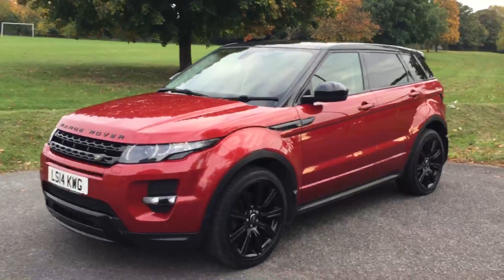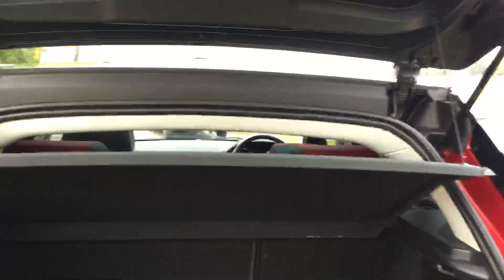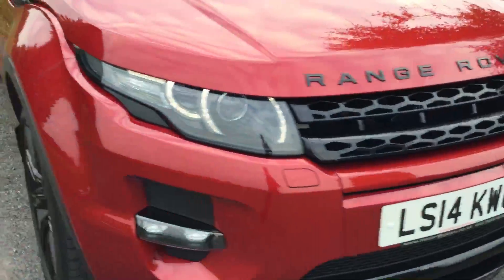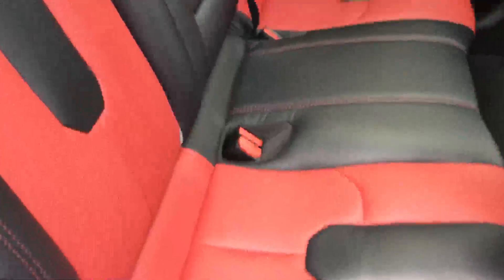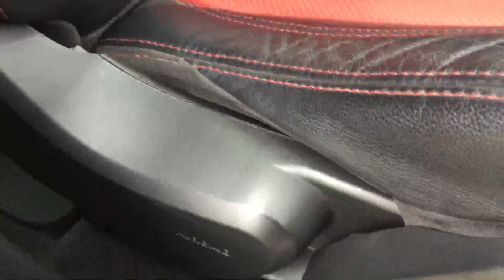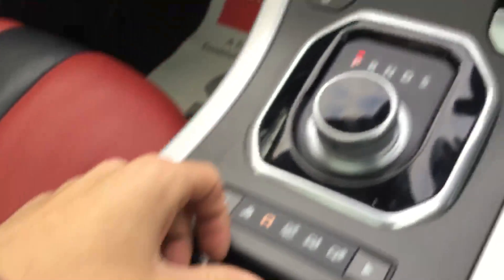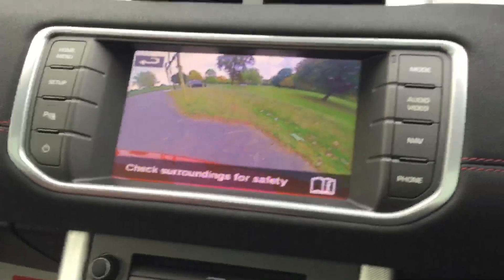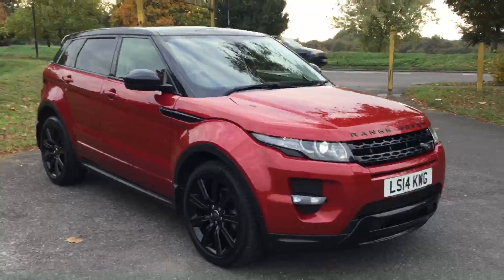2.2 SD4 Turbo Diesel 190 BHP Dynamic 4x4 4WD Auto Pan Roof Sat Nav Rear Cam Bluetooth DAB LS14KWG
Metallic Firenze Red, Panoramic Glass Sunroof, Privacy Glass, Full Black/Red Leather Interior, Satellite Navigation, Bluetooth, Reversing Camera with Front and Rear Parking Sensors, Heated Seats, DAB Radio, Meridian Premium Sound System with CD/DVD and AUX/USB Input, Video Capability, Keyless Drive, Paddle Shift, Air Conditioning, Climate Control, Cruise Control, Electric Windows/Folding Mirrors/Roof Blind/Lumbar Support/Twin Seats/Memory Driver Seat, Power Steering, ABS, Traction Control, Hill Descent Control, Adjustable Terrain and Ride Height, Front and Side Airbags, ISOFIX Child Seat Preparation, Multi Function Steering Wheel, Auto Dimming Rear View Mirror, 5x Three Point Seat Belts, 5x Headrests, Centre Armrest, Split Folding Rear Seats, Auto Xenon Headlights with Automatic High Beam Assist, Headlamp Washers, Front Fogs, 20in Land Rover Alloys, Remote Land Rover Alarm, Demo Plus 1 Lady Owner, Only 21,000 Miles, Full Land Rover Service History From The Supplying Dealer, Balance of Land Rover Warranty, Costs over £42,000 New, Can Achieve Over 53 MPG and Costs Just £180 Per Year To Tax, Low Road Tax. 4 Years RAC Platinum Parts and Labour Warranty Available, Over 200 Cars in Stock, Finance Available, No Deposit Required, Part Exchange Available. McCarthy Cars Are RAC Approved and Highly Recommended By Them, Have Complete Peace Of Mind With The McCarthy Cars and RAC Buysure Programme. All Our Vehicles Are HPI Checked and Every Vehicle is Subject To a Rigorous RAC Approved 82 Point Inspection. Our Vehicles Come With 1 Years MOT, Full Service, RAC Platinum Warranty and RAC Roadside Assistance. Available extras include Privacy Glass, Bluetooth, Sat Nav, DAB Radio, Front and Rear PDC Parking Aids, Leather, Heated Seats.  McCarthy Cars, A Family Run Business Established Over 40 Years Ago, Open 7 Days a Week.